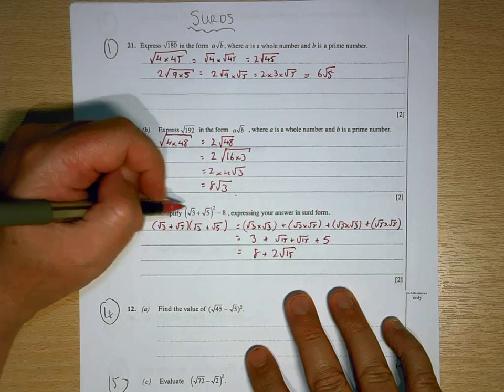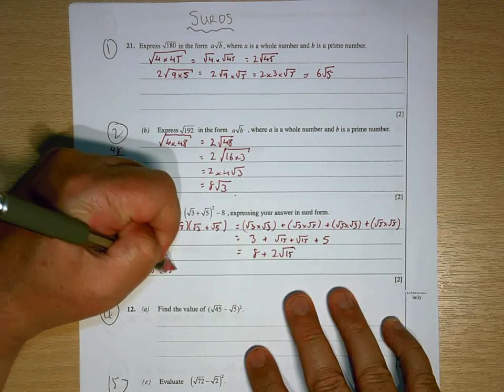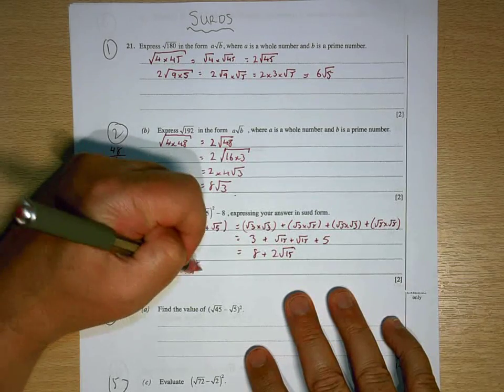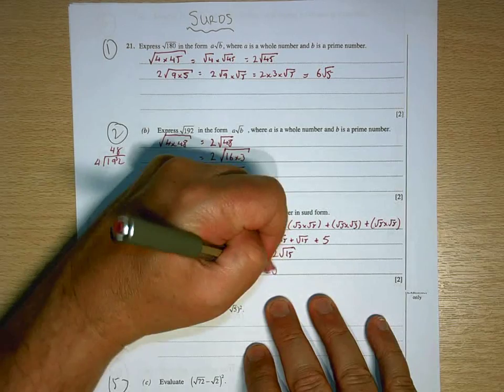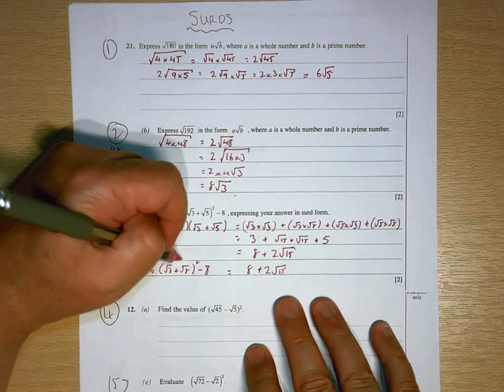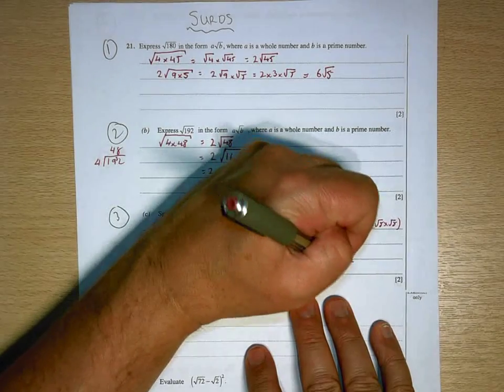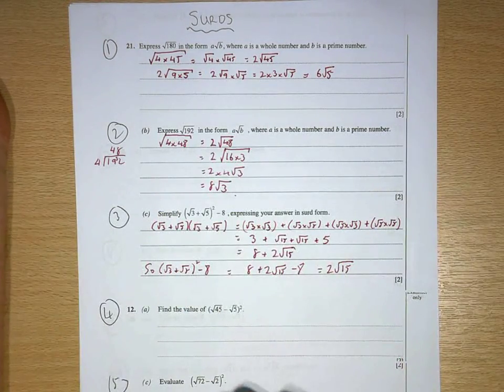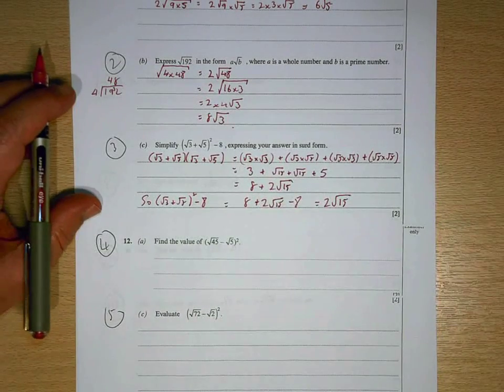Surds Vid Clip